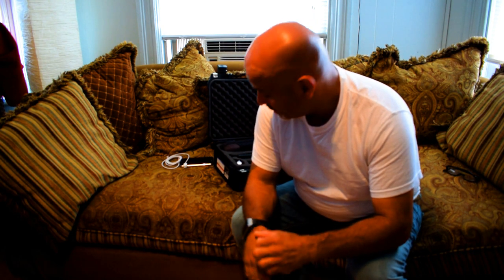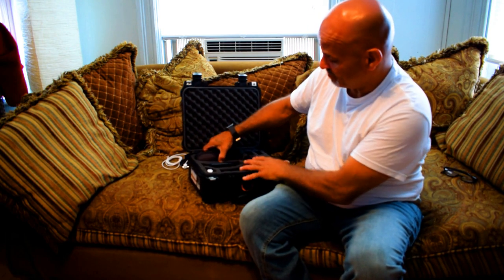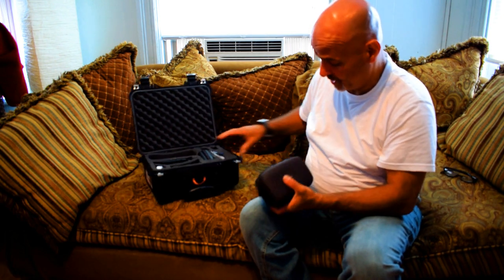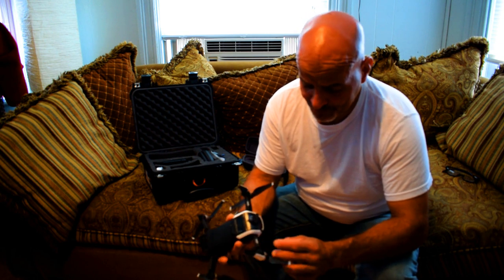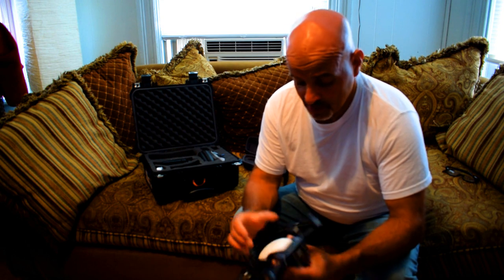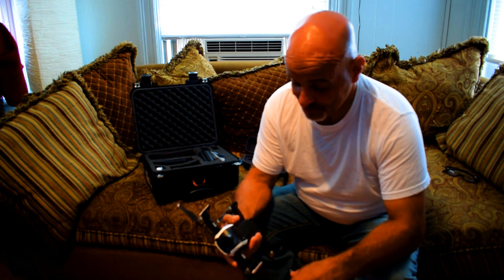mavic air review